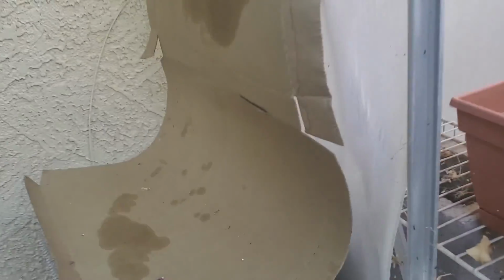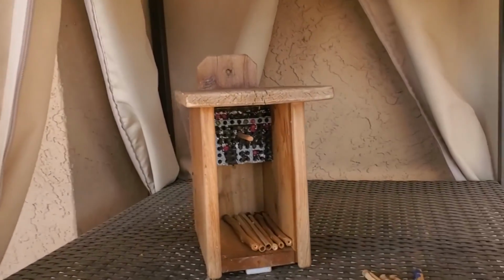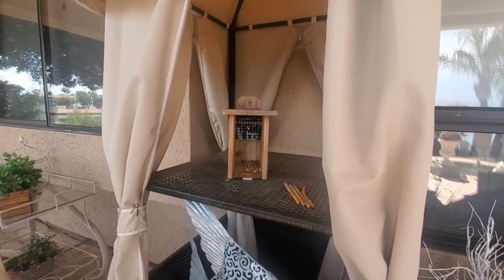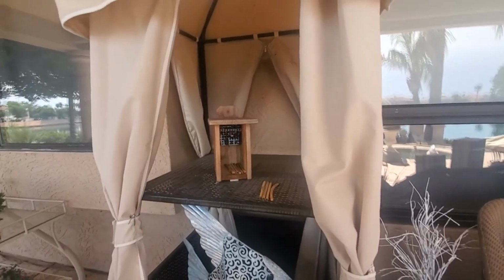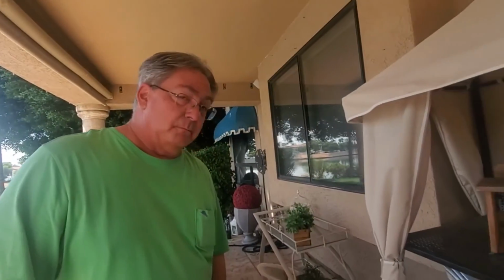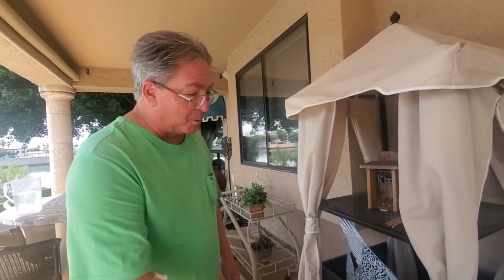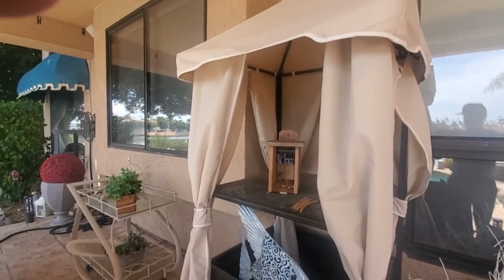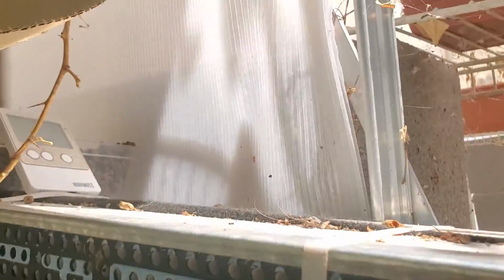20210629 Leaf Cutter Bees at Catamaran Status, Both Lots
We check on the leaf cutter bee cocoons we placed at both residential lots in Gilbert, AZ. Our entire project on solitary bee (blue orchard bees, leaf cutter bees) propagation in Arizona is available